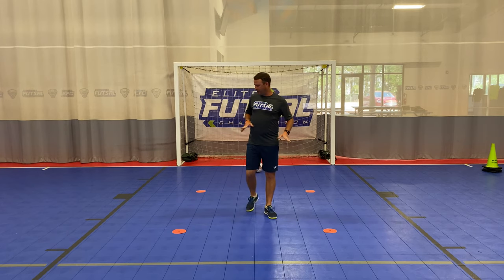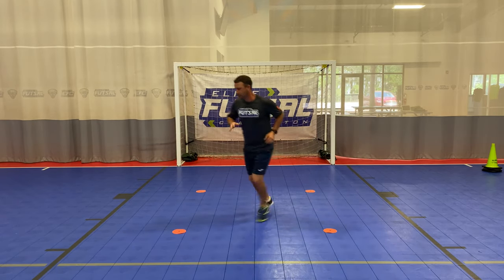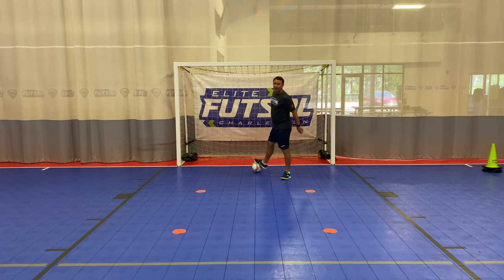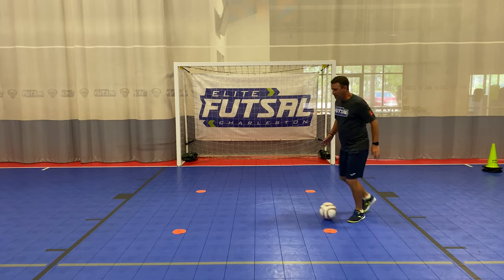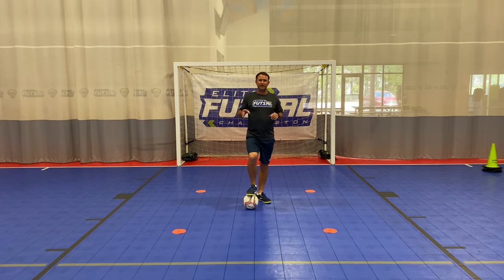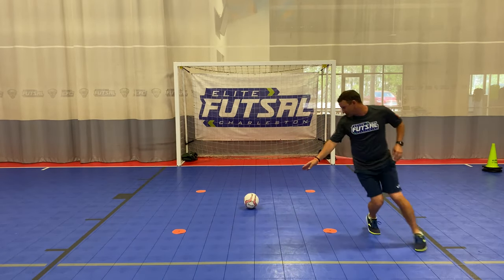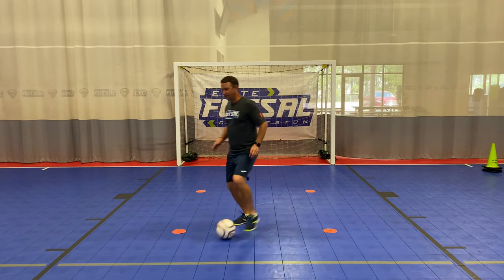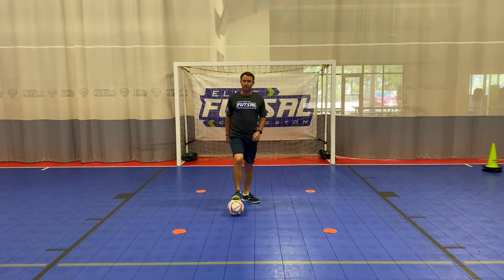O'Quinn School #1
Hello Everyone, this is a little soccer video clip for all the kids at our O'Quinn Schools in Mount Pleasant and on James Island!  We hope everyone's doing well and staying safe at home.